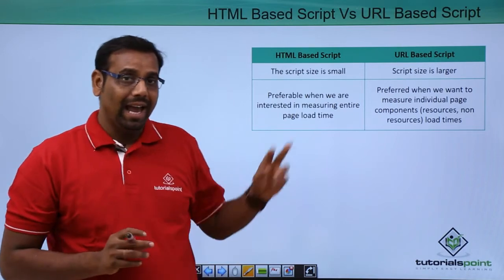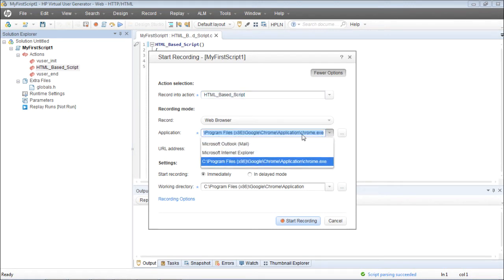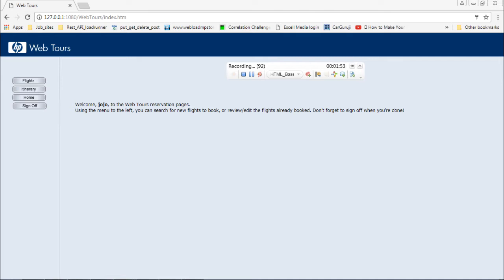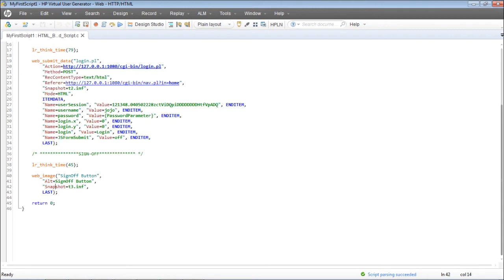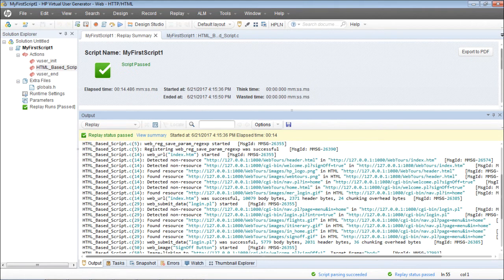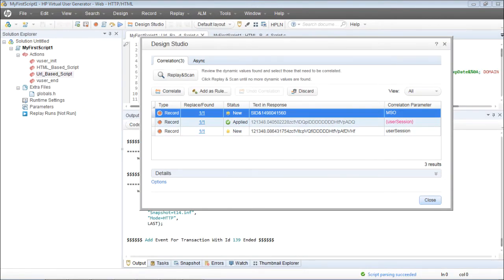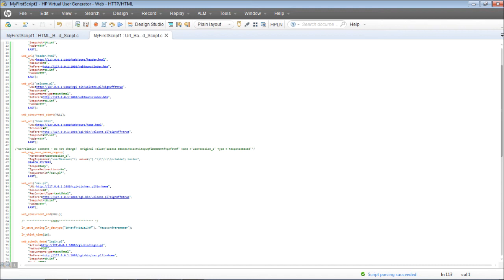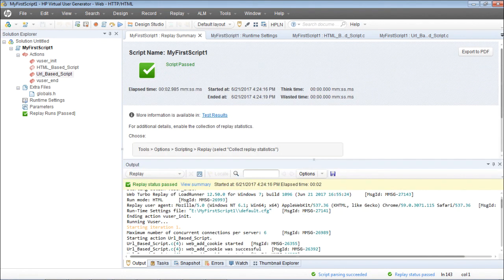LoadRunner - HTML Based Script VS URL Based Script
Lecture By: Mr. Anand Gattu, Tutorials Point India Private Limited